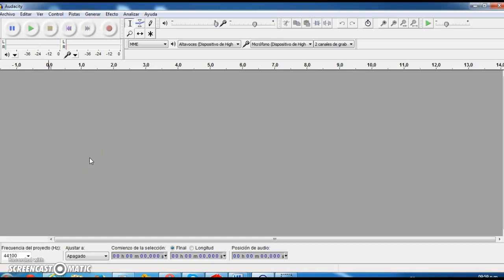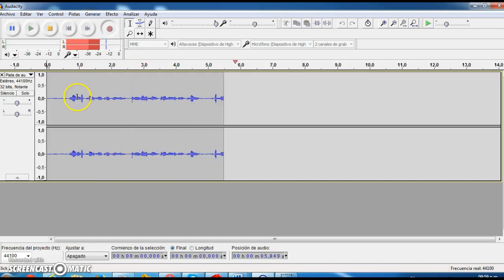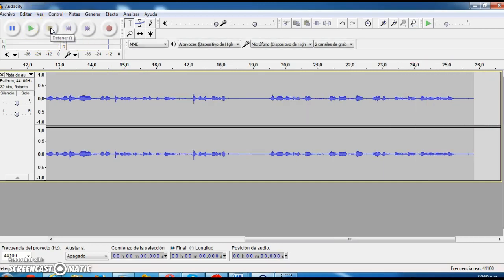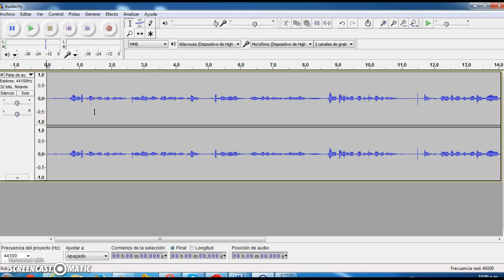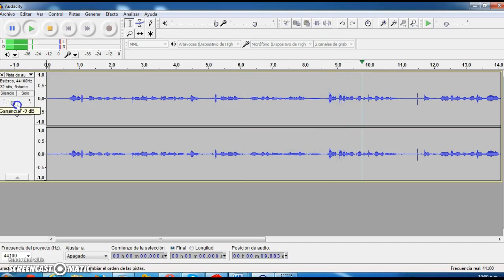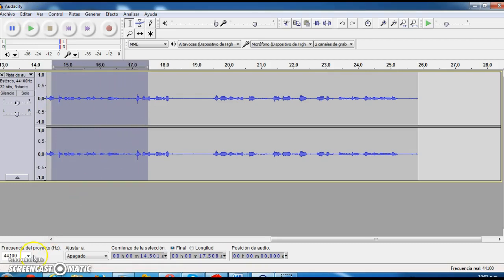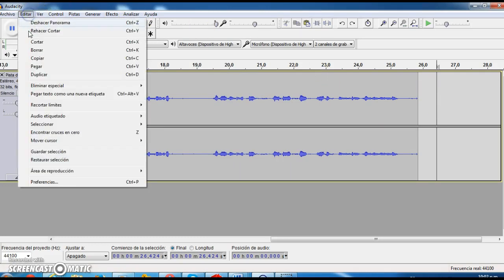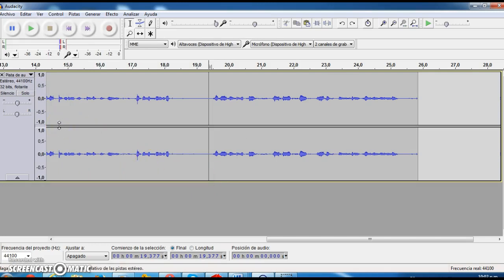How to record an audio in Audacity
Tutorial made for TEFL class by Paola Sarmiento